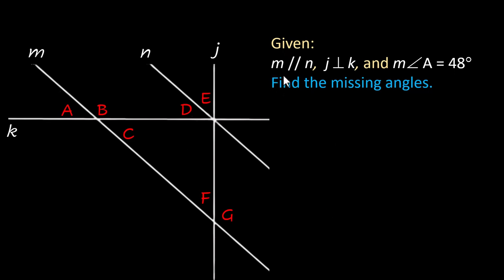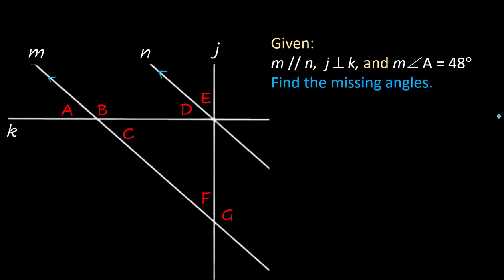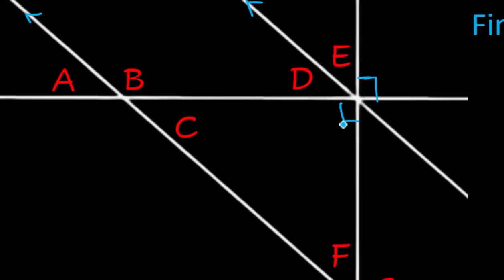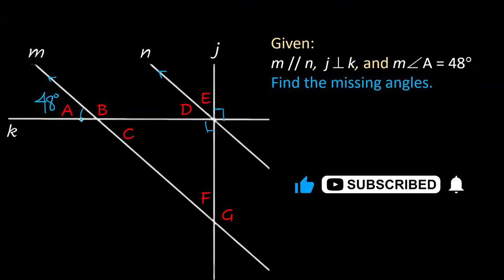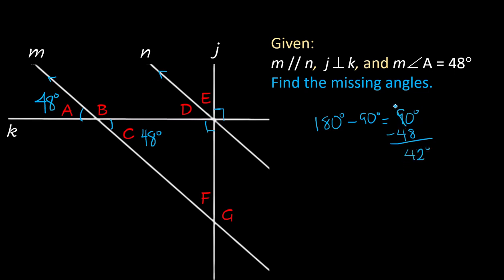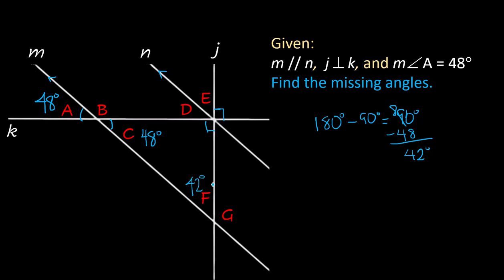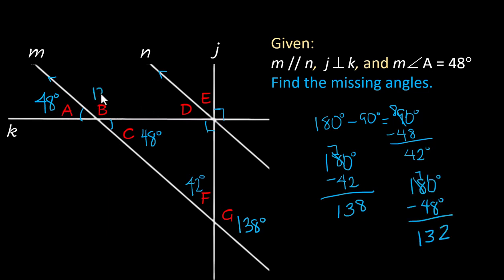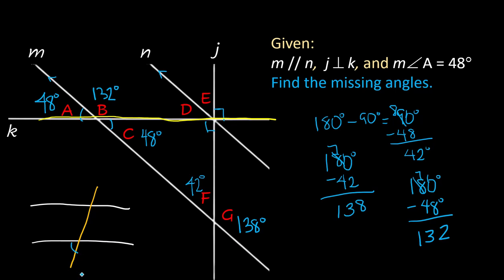Segment Addition with Midpoint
If I give you one angle, can you find the others?